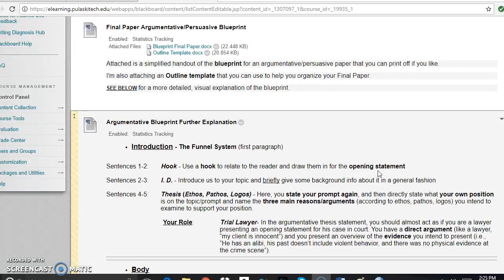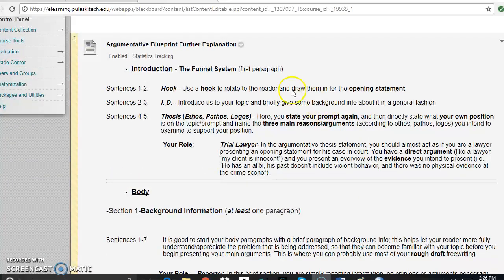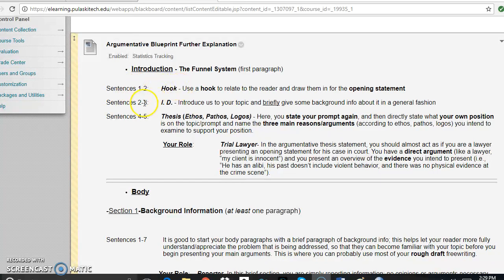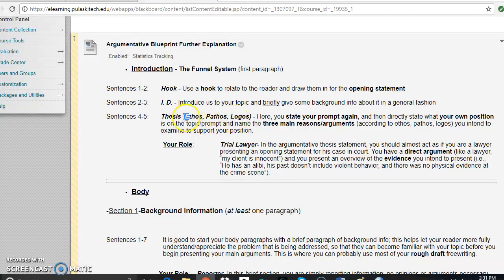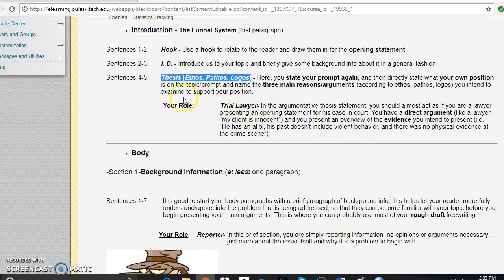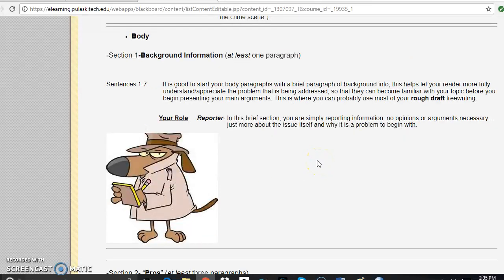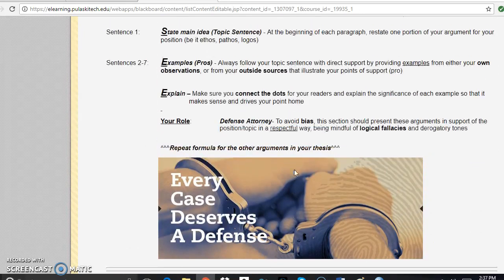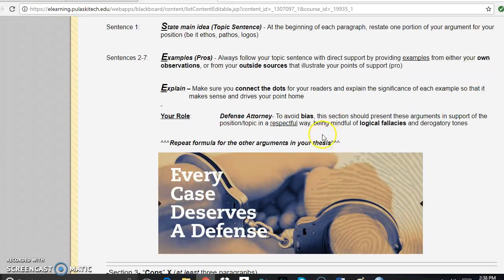Final Paper Blueprint Part 1